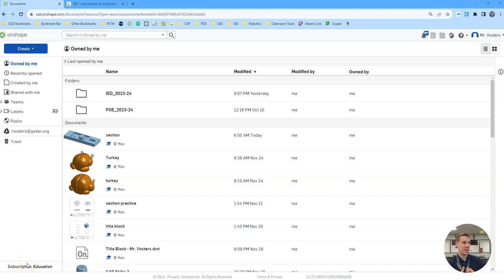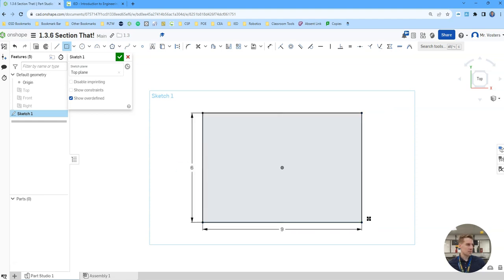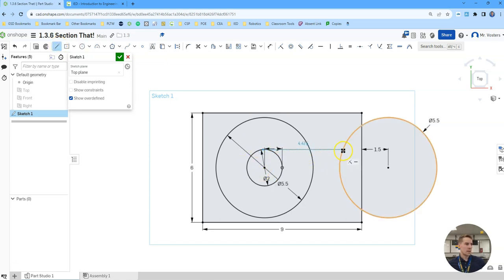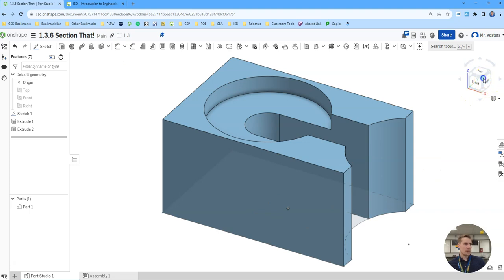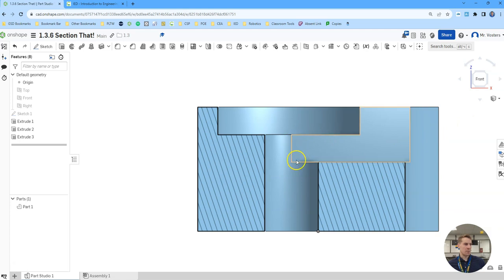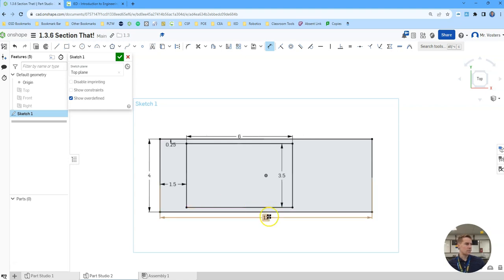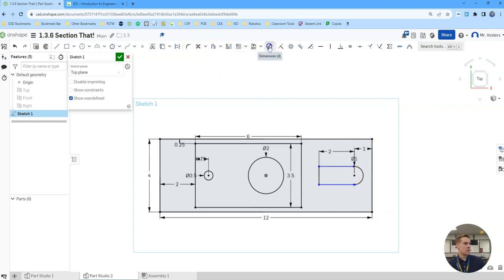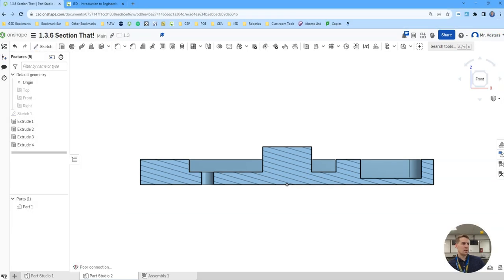IED 1.3.6 Section View Practice (OnShape)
Activity 1.3.6 Section That! for Mr. Vosters Introduction to Engineering Design (IED) course